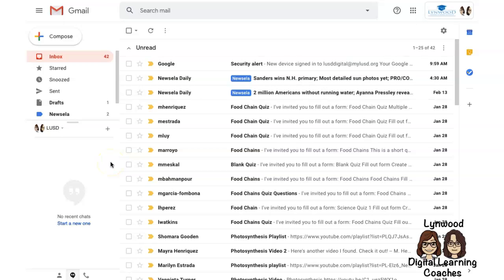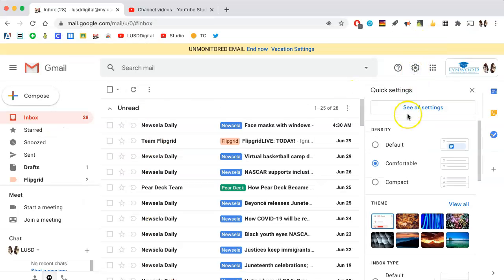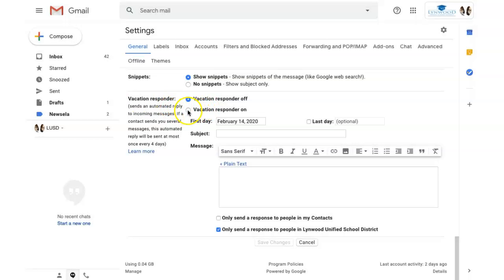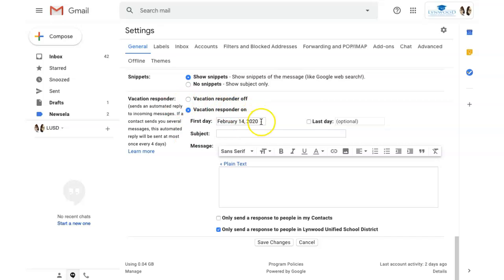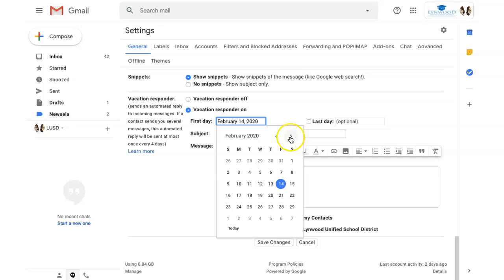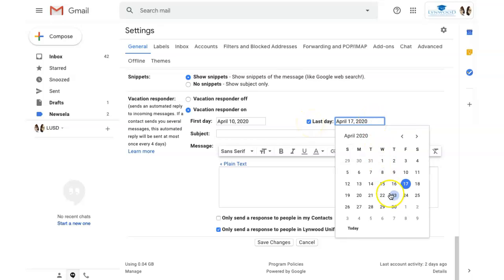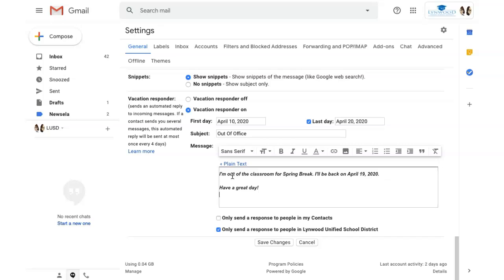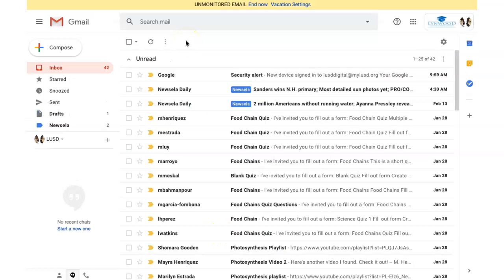GMail Vacation Response